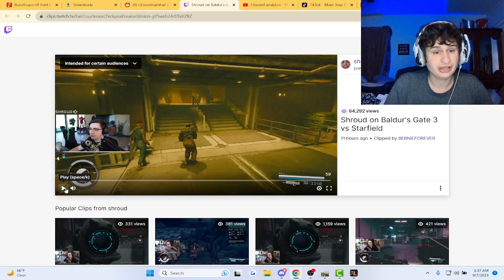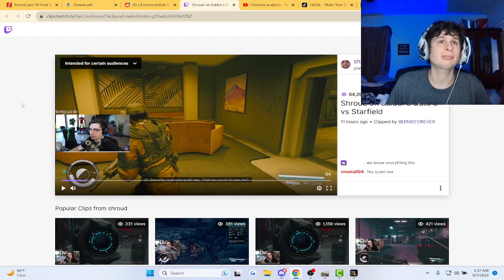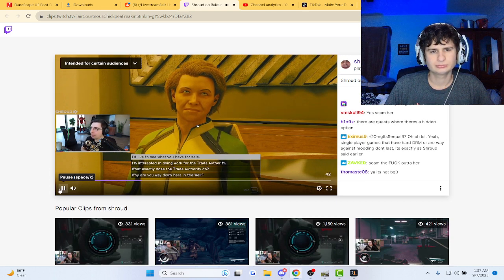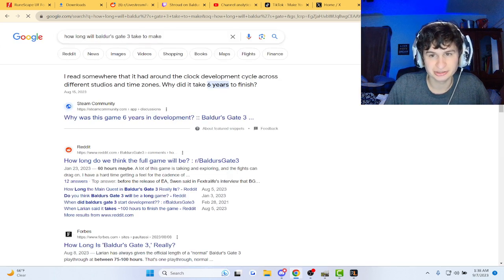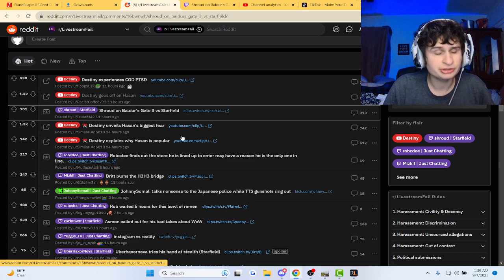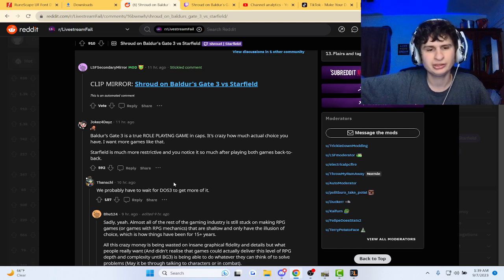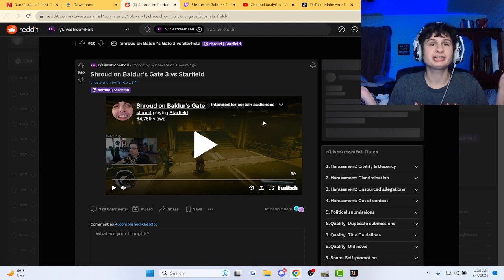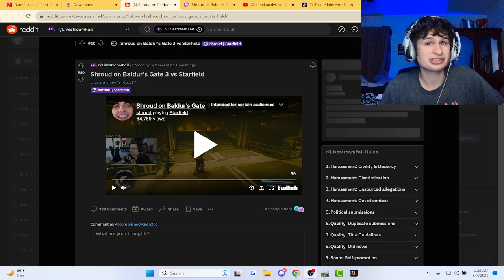Fanof reacts to Shroud's take on Baldur's Gate 3 Vs Starfield